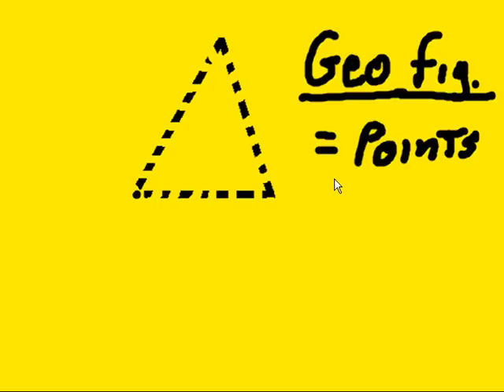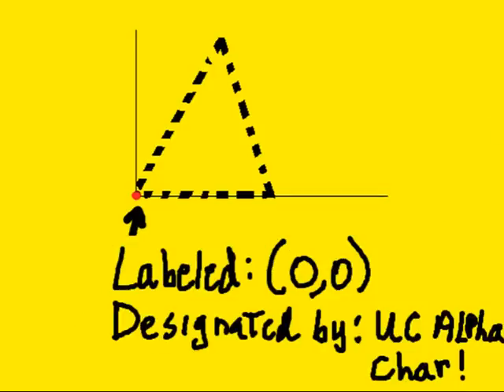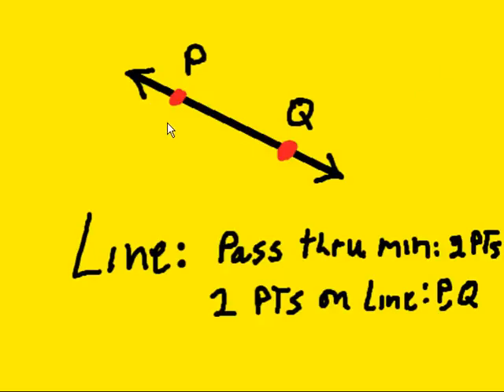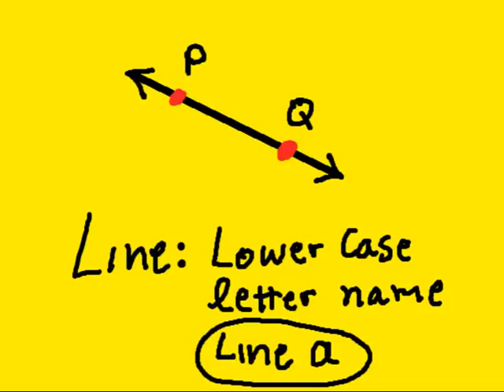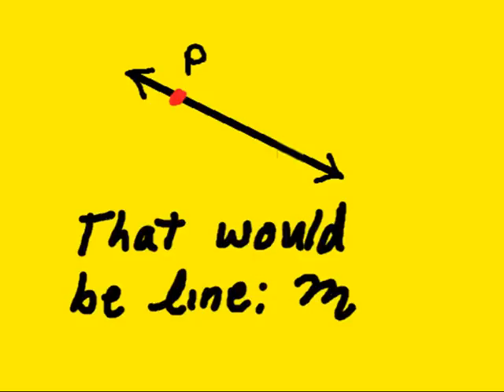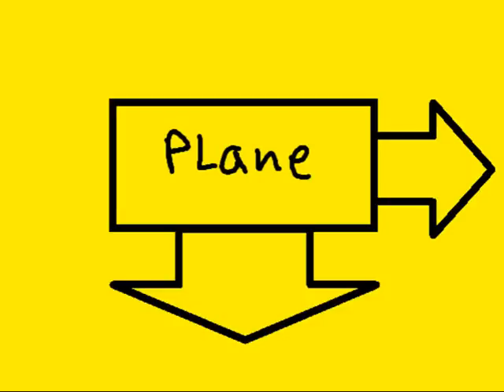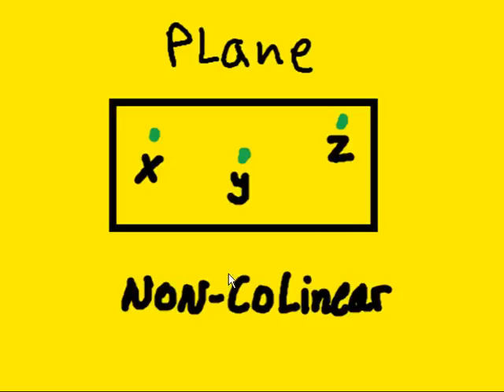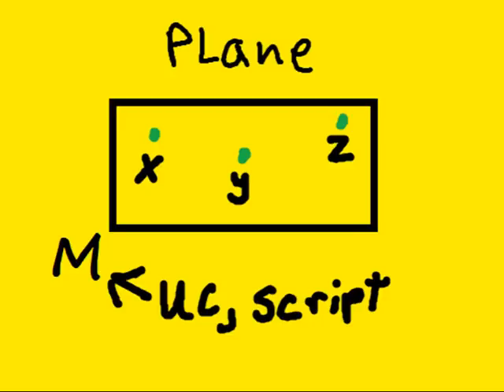Geometry 002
Geometric structures are looked at, defined, and their naming conventions are described a little.